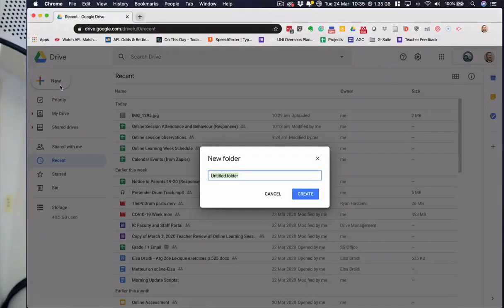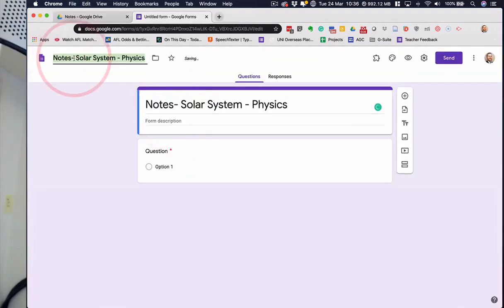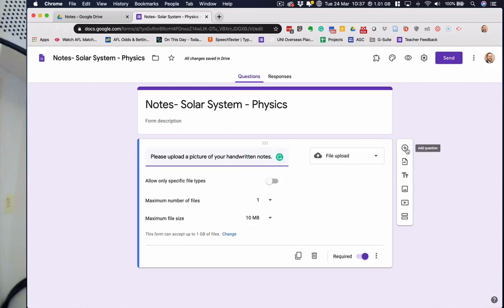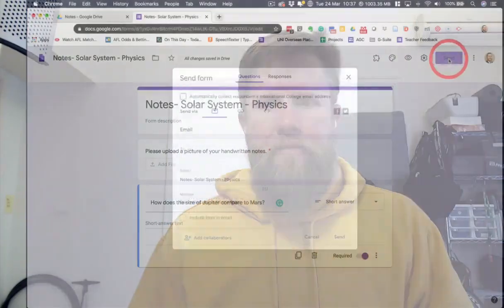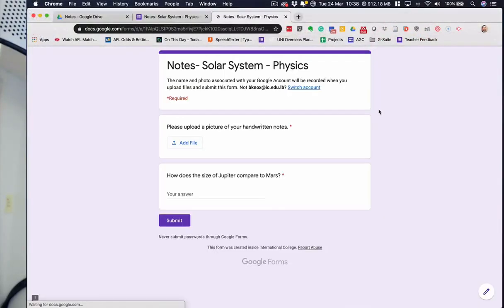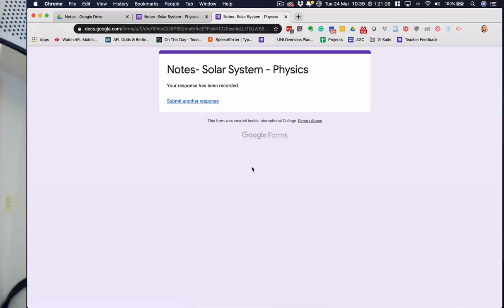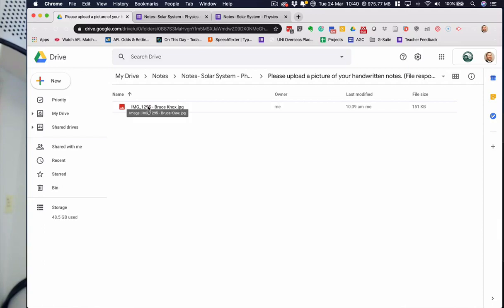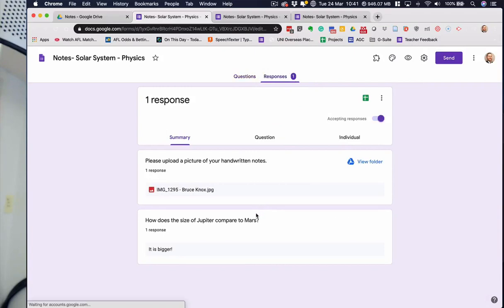Note-taking and upload to ensure engagement in online classes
In this video you will be introduced to an idea in which:
• Teachers ask students to take handwritten notes during an online class
• Teachers explain at the beginning of the class that the notes will need to be photographed and then the photo uploaded at the end of the lesson
• Teachers build a simple Google Form for students to use to upload the image of their notes
• Teachers can adjust the Google form to create an exit ticket formative assessment tool.